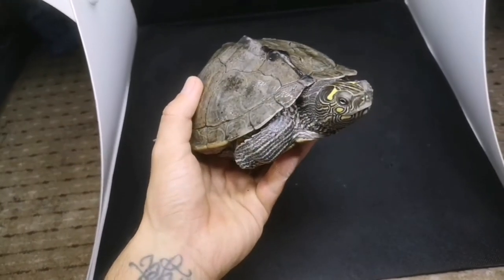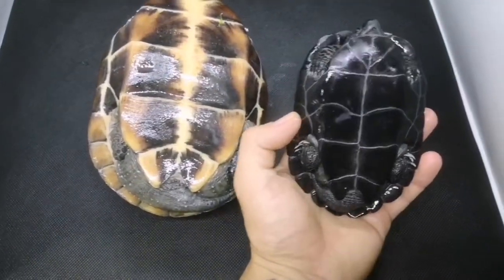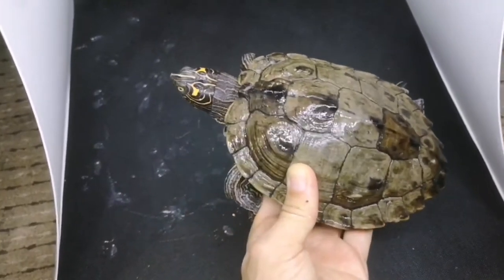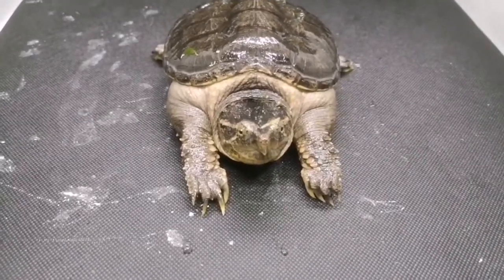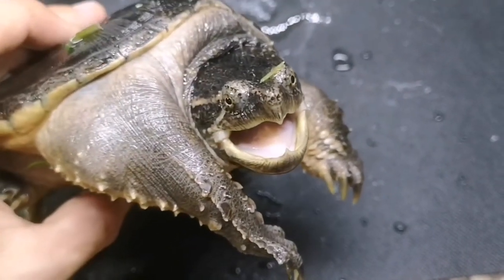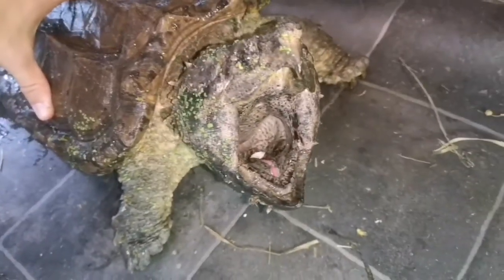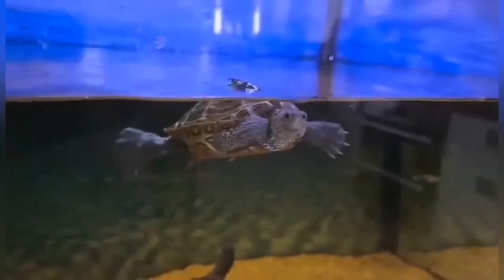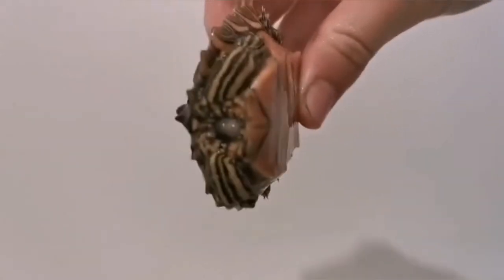Educational Turtle Series - Turtle Anatomy & The History of Turtles. - Key Stage 2